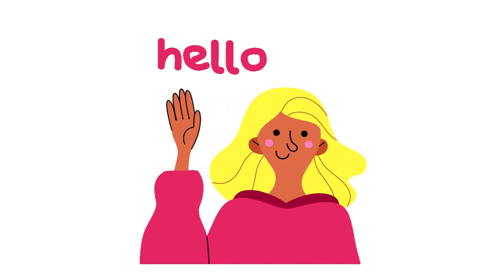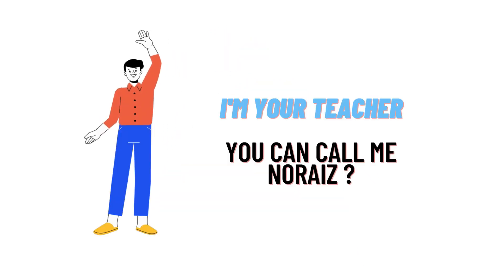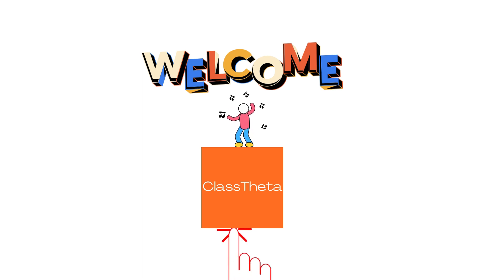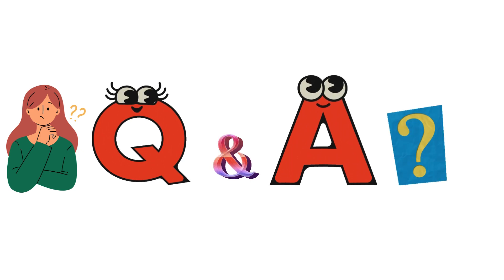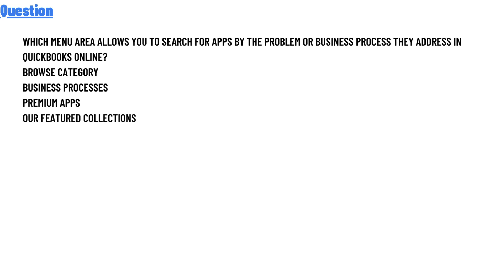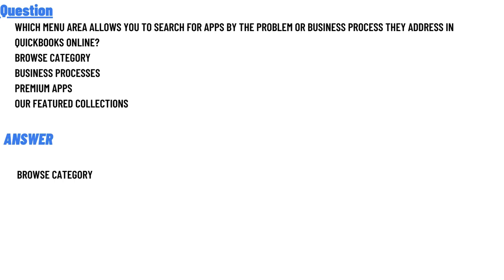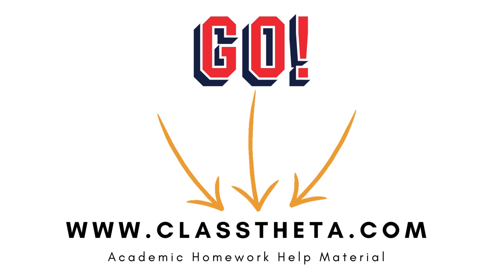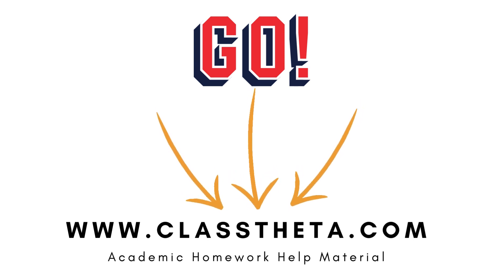Which menu area allows you to search for apps by the problem or business process they address in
Which menu area allows you to search for apps by the problem or business process they address in Quickbooks online?
Browse category
Business processes
Premium apps
Our featured collections